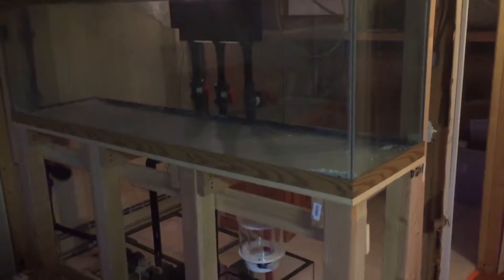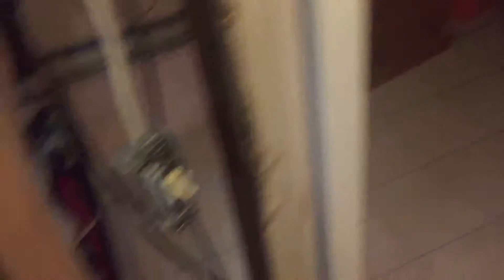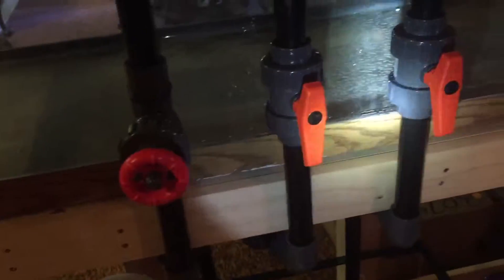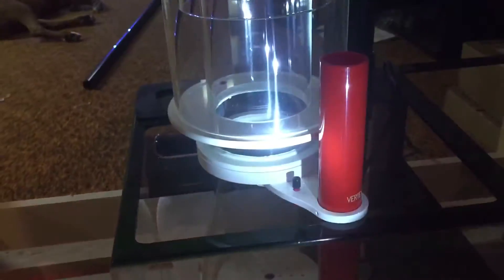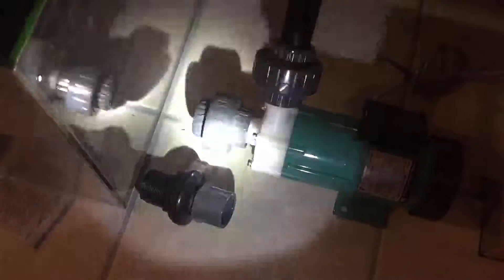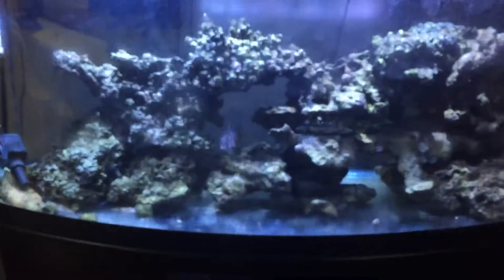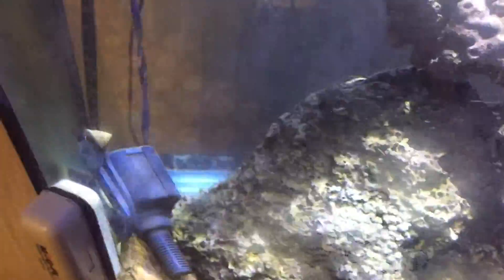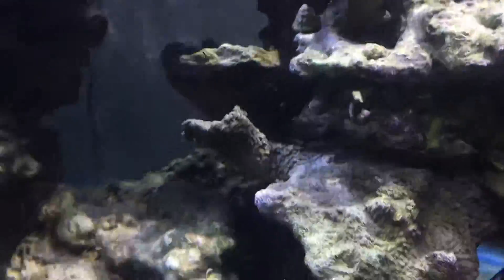125 Gallon in the wall Reef Build/ 65 Gallon Refugium synergy reef ghost overflow sump Room part 6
Plumbing Dry fitted. Tomorrow I will cement it